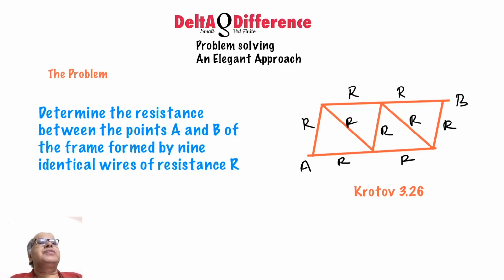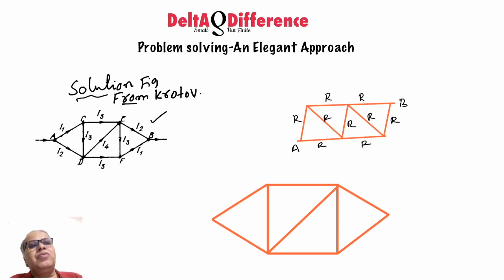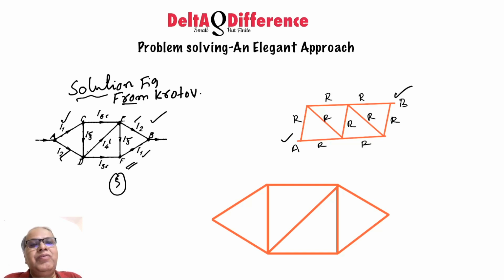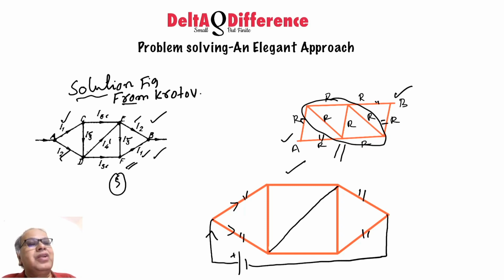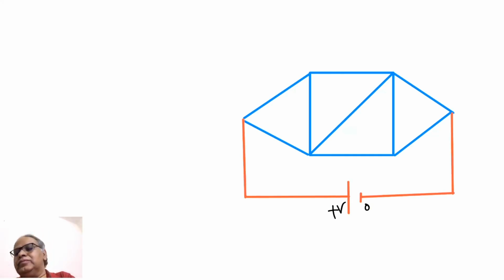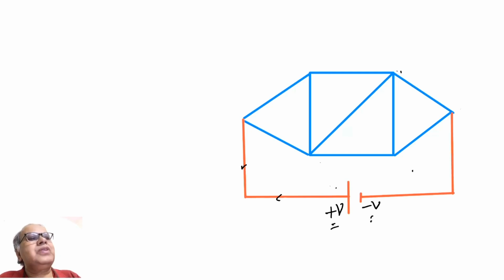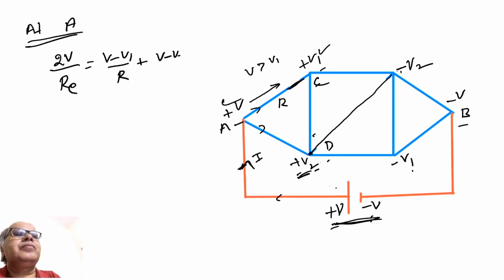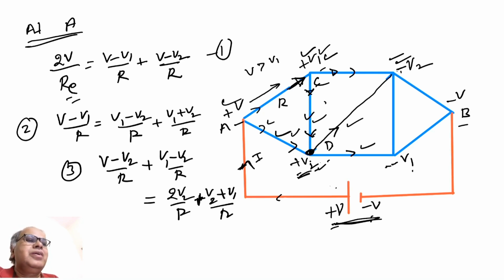Delta Difference Problem solving Elegant Approach : Kirchhoff laws, (KROTOV 3.26)